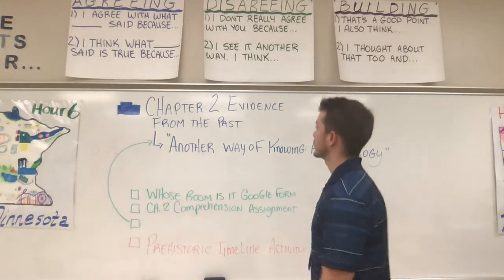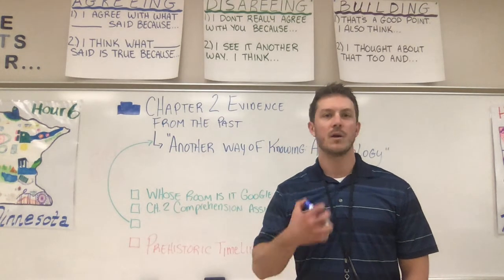6th Grade Week 5 Recap